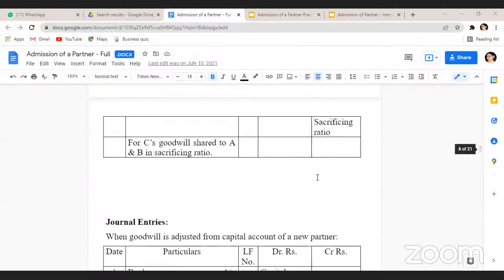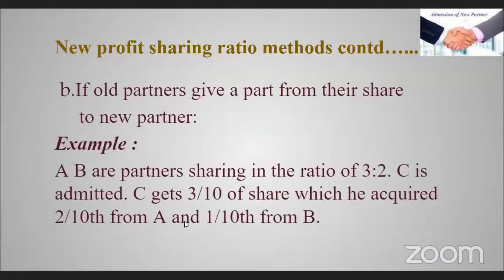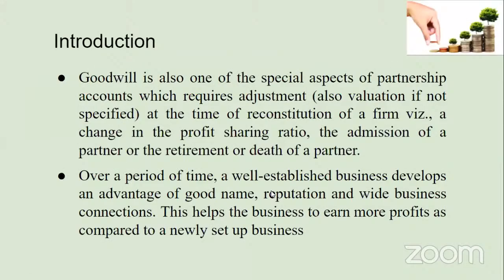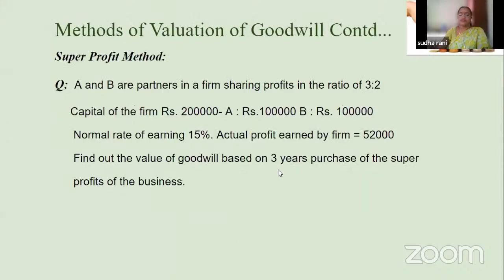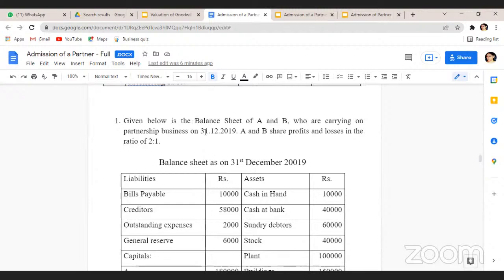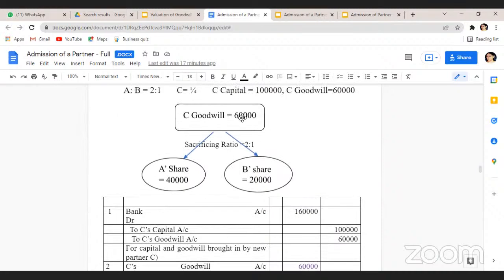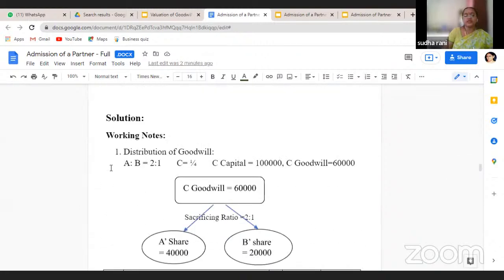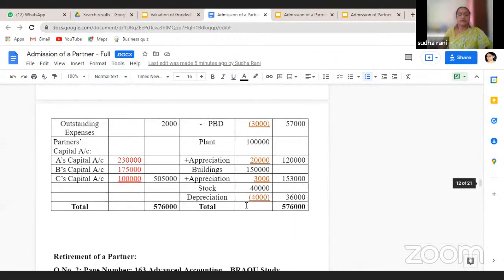UG 3rd Semester Commerce-11 (English Medium)